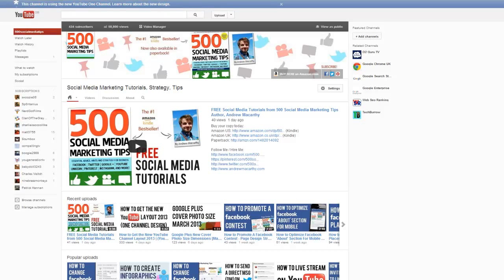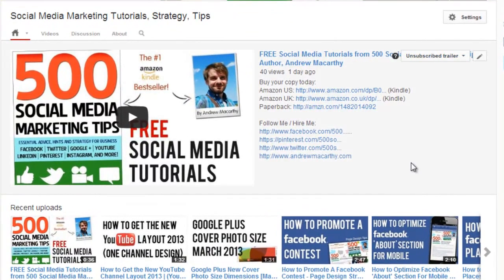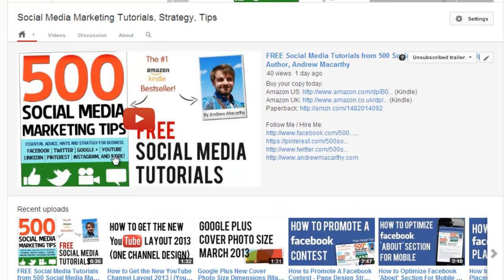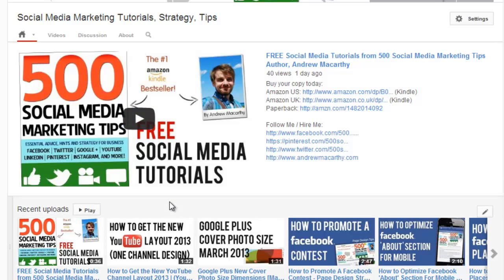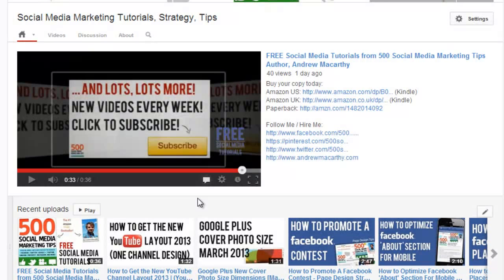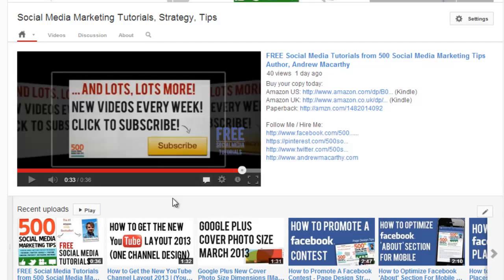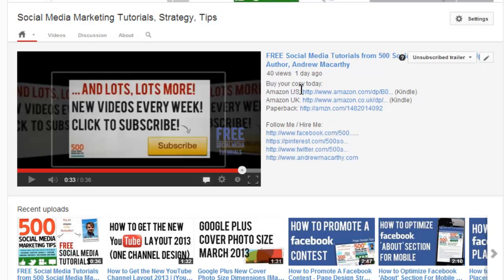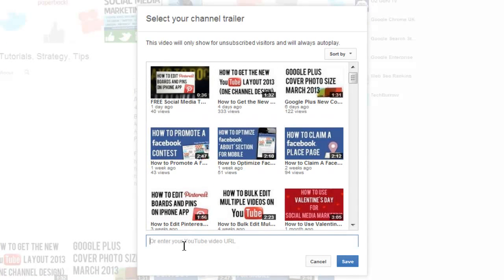How to Create / Upload A Great YouTube Channel Trailer | Make A Channel Trailer Video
MOBILE VIEWERS WHO CAN'T SEE ANNOTATION: "ENABLE BROWSE TAB" STEP HAS CHANGED. SEE INSTRUCTIONS AT BOTTOM OF DESCRIPTION.

500 Social Media Marketing Tips, the #1 Amazon Bestseller:
Paperback: Paperback

ENABLE BROWSE TAB:
To enable the Browse tab:
1. On your Channel Page, hover your cursor over the menu bar that contains the 'Video', 'About', and 'Discussion' tabs.
2. Click on the pencil icon that appears and choose the "Channel Navigation" link.
3. From here, click the button to enable the Browse feed, and then click Save. Can't see Save? Zoom out on your browser.
4. Go back to your Channel page and you'll be able to add a trailer.

How to Create A Great YouTube Channel Trailer | Make A Channel Trailer Video